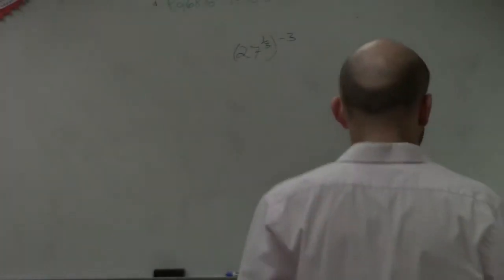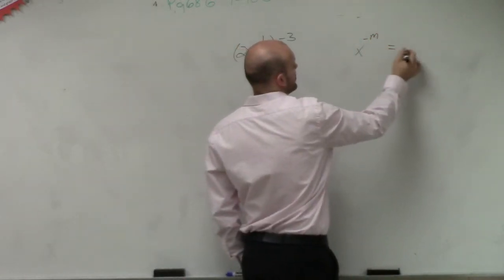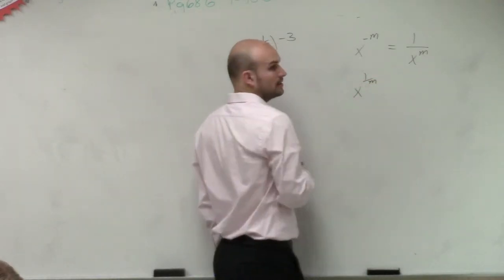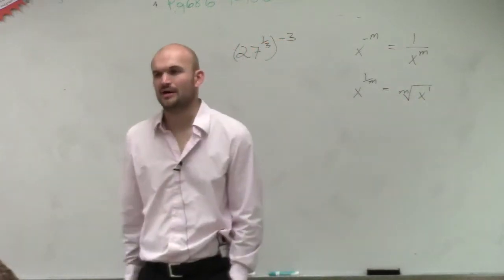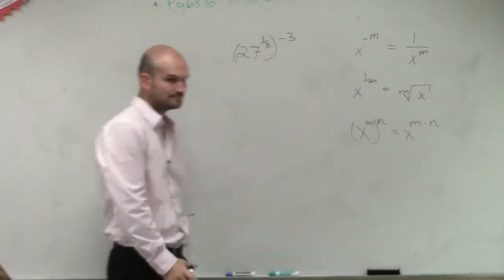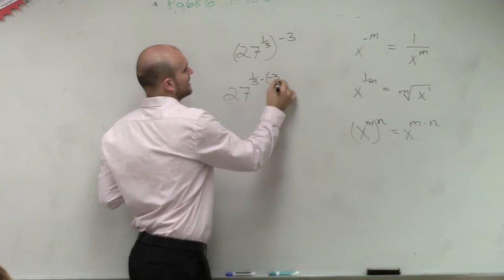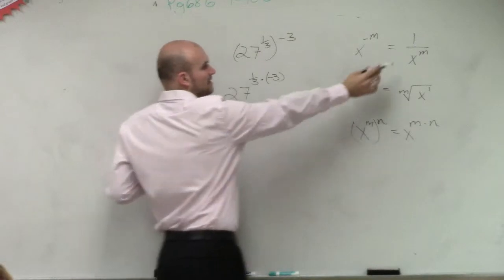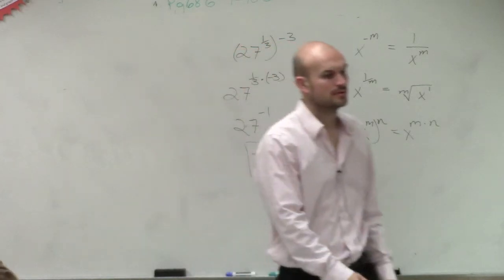Simplifying an exponent using the power to power rule and rational powers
👉 Learn how to simplify rational powers using the power rule. There are some laws of exponents which might come handy when simplifying expressions with exponents. Some of the laws include the power rule which states that when an expression with an exponent is raised to another exponent that it is equivalent to the expression with the product of the original exponents as the new exponent. Knowledge of this exponent law will help you in simplifying power expressions using the power rule.